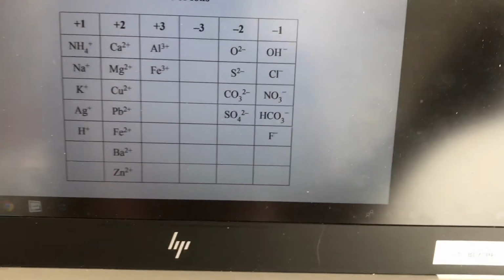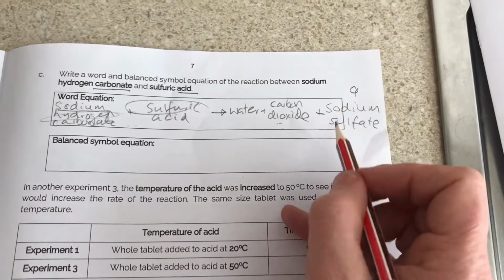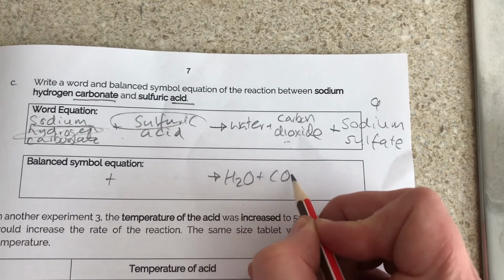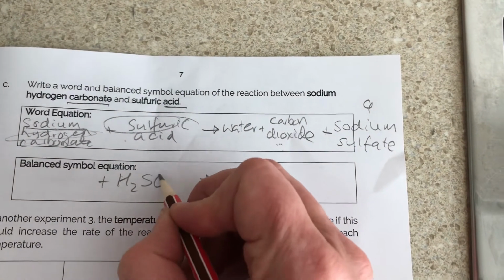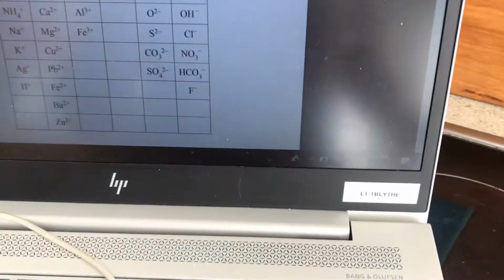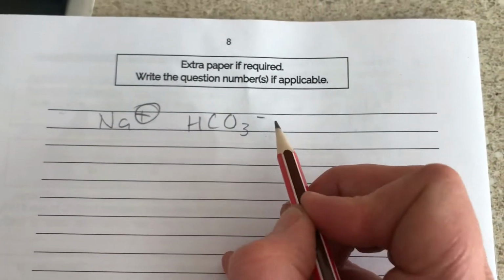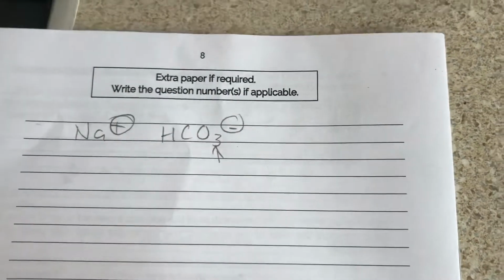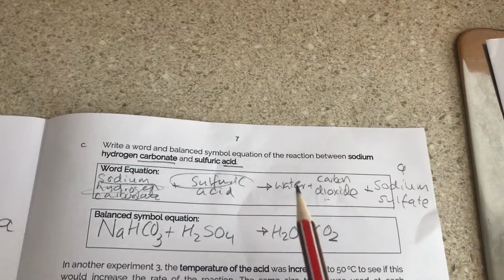2020 Level 1 Acids and Bases TGC #3